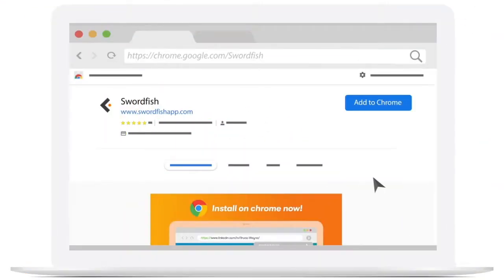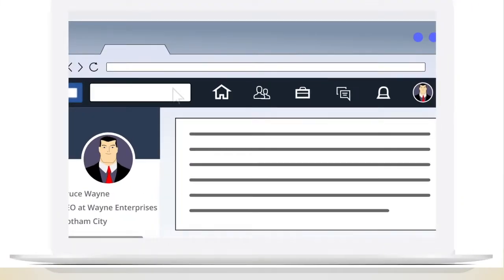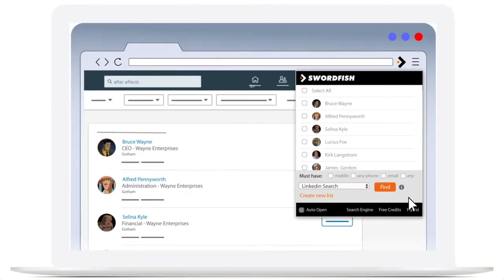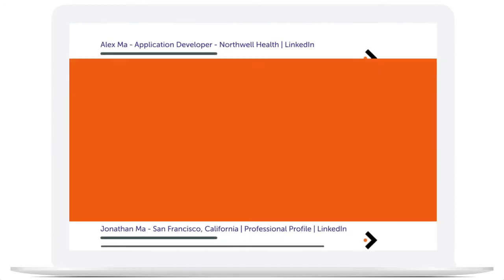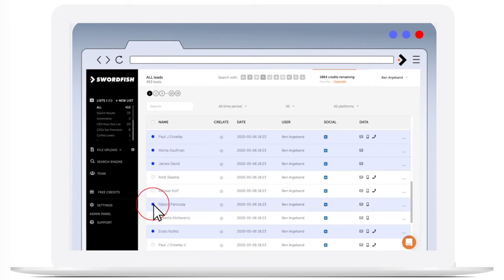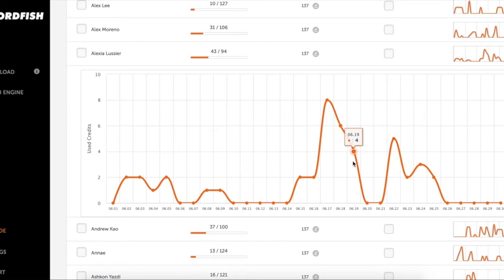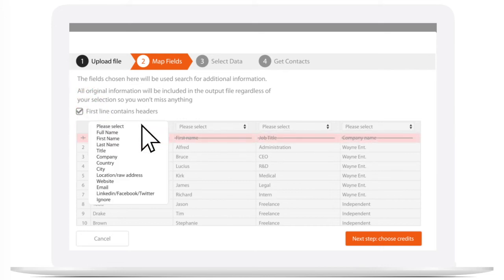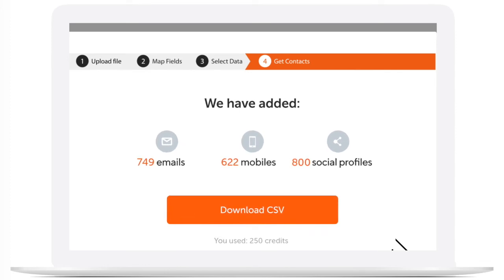How To Swordfish Cell Phone Numbers & Personal Emails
How To Find Cell Phone Numbers, Emails, Append Contact Data In Bulk With Swordfish!

Swordfish is used for sales, recruitment, fraud prevention and investigation purposes.